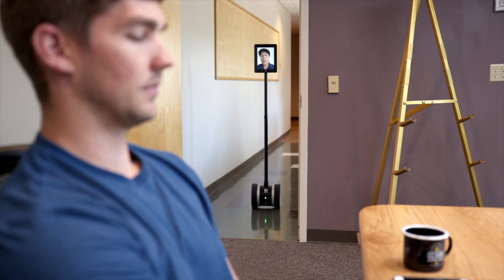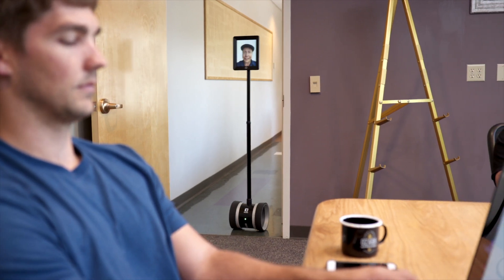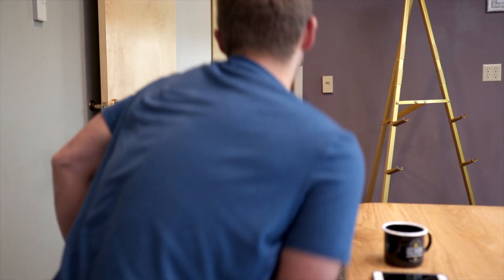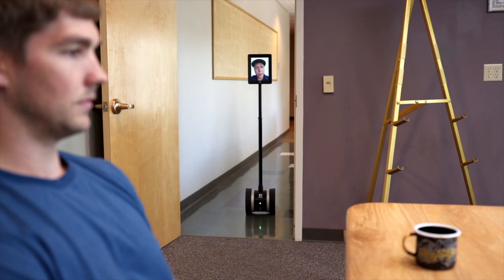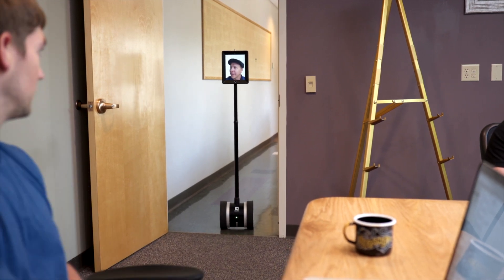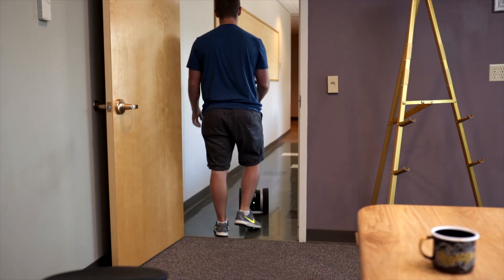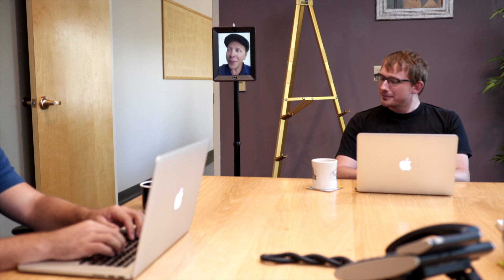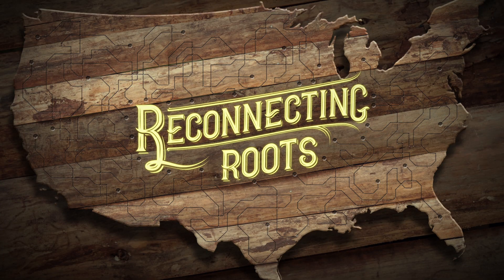When Controlling Robots Goes Wrong (Telepresence Outtakes) | Reconnecting Roots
When making a TV series, sometimes things go exactly as planned. Sometimes things go so perfectly, you can only sit back in awe and thank the universe for your good fortune.

This is not one of those times.